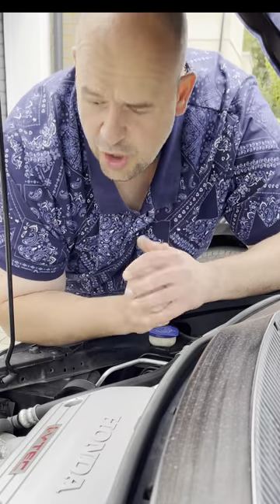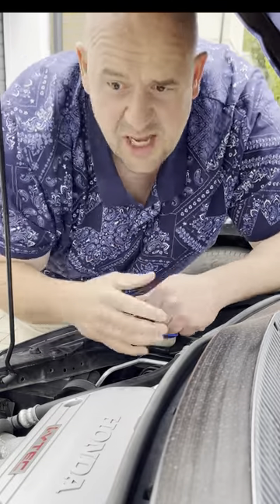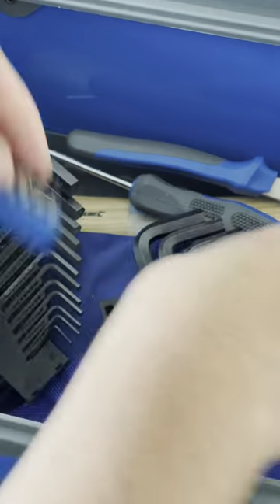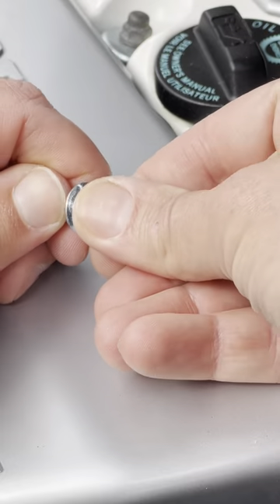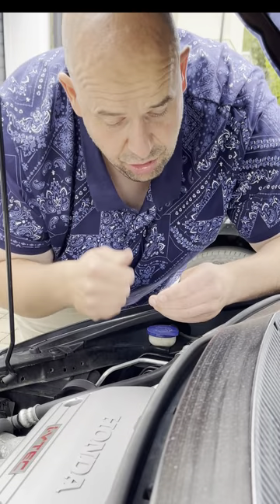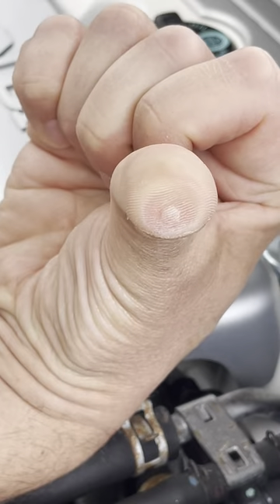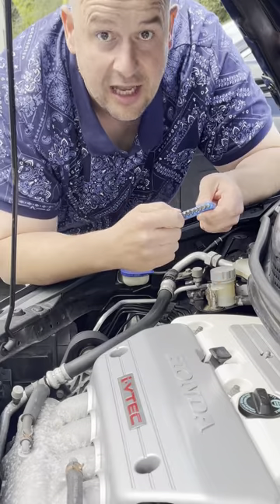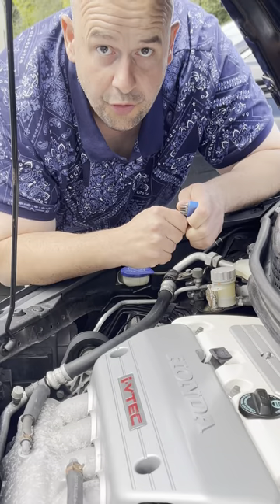The Most Simple Hack Ever! No more guessing Allen or Hex key sizes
How much time do you waste looking for the right size Allen or Hex key? Try this dead simple time saving hack to make your life better!